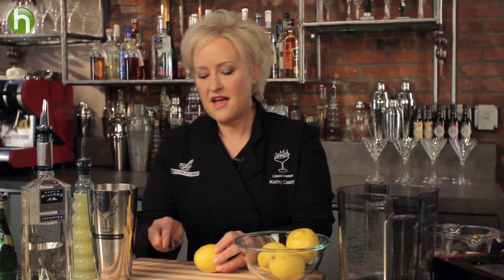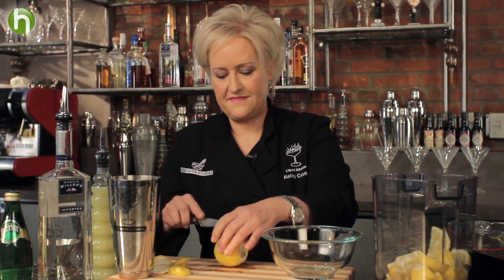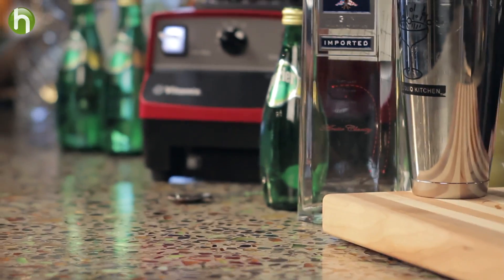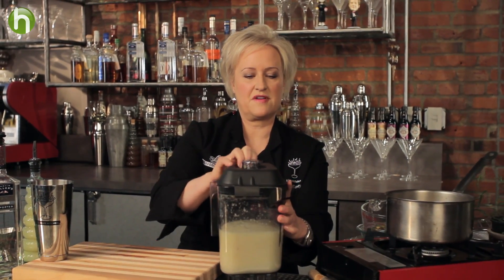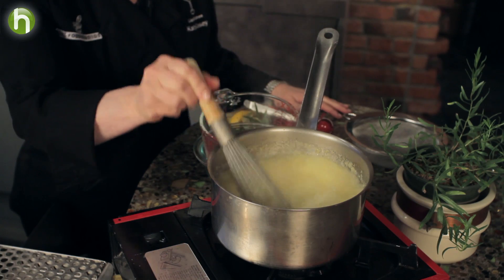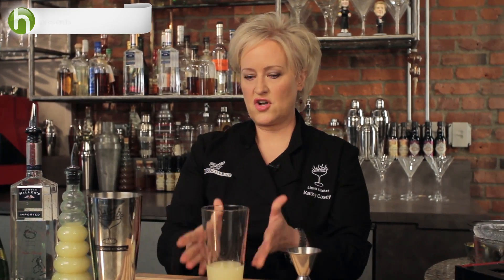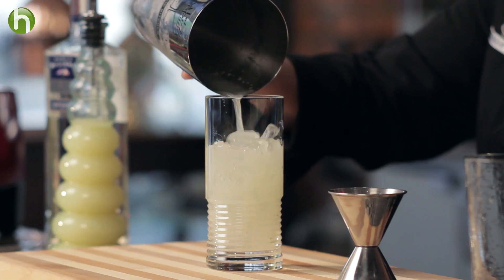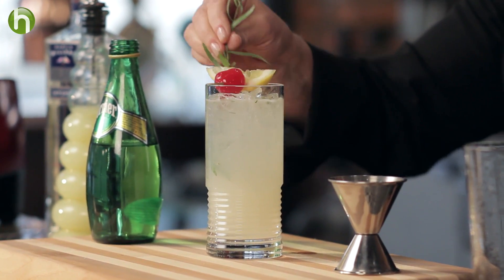How to Make Gin with House-Made Bitter Lemon and Soda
Up the quality of your cocktails by using house-made syrups. Chef and mixologist Kathy Casey shares her recipe for this bitter lemon syrup that is perfect with or without the use of a base spirit! For a savory twist, shake in a sprig of fresh tarragon.